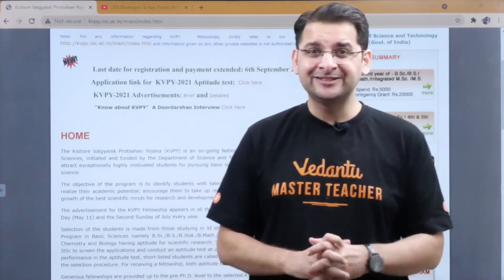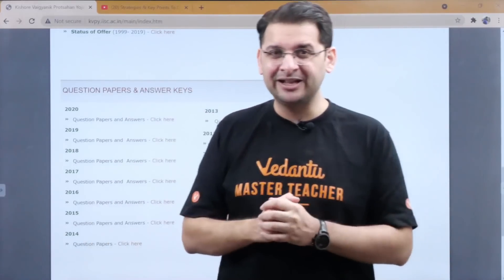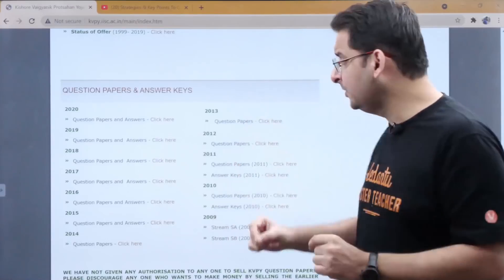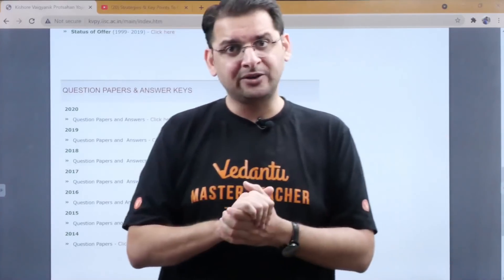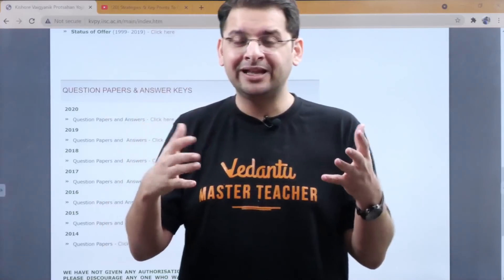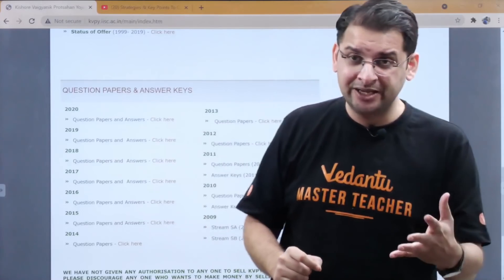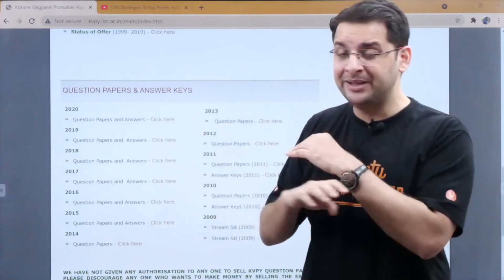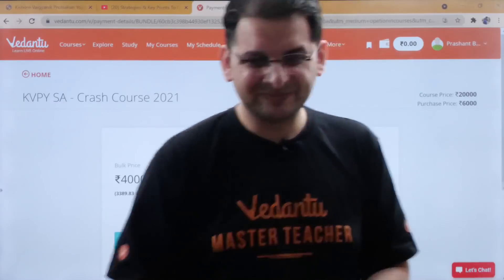Sources and Working Strategies For Solving KVPY Previous Year Question Papers | Vedantu Math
KVPY Previous Year Question Papers Sources and Working Strategies By Abhay Sir. If you are looking for KVPY Previous Year Question Papers, then watch the complete video and know the KVPY Previous Year Question Papers Sources. This KVPY Live Session Starts With a Discussion On Sources and Working Strategies For Solving KVPY Previous Year Question Papers. In this video, learn the complete details about "KVPY Previous Year Question Papers Sources and Working Strategies" For KVPY 2021 Exam. Sources and Working Strategies For Solving KVPY Previous Year Question Papers | Vedantu Math.

🔊🔊For Solving Doubts, Assignments, Live Classes & Session PDF's Download Vedantu App

🔊🔊Clear your subject-oriented doubts with your favorite Teachers. So join the telegram channel now, Click now

Vedantu is an Indian Interactive Online tutoring platform where teachers provide school tuitions to students over the internet, using a real-time virtual learning environment named WAVE a technology built in-house.